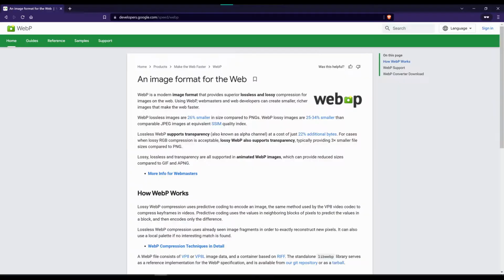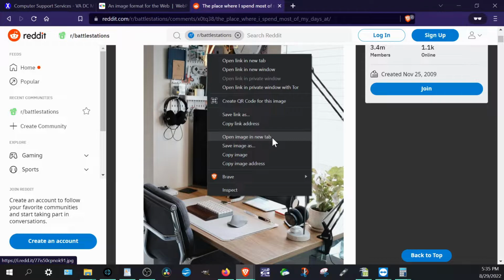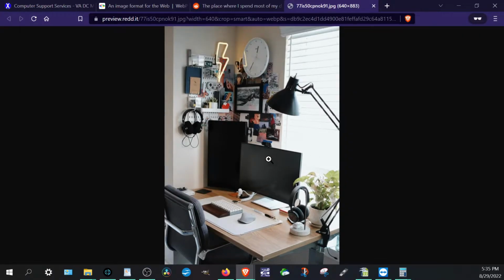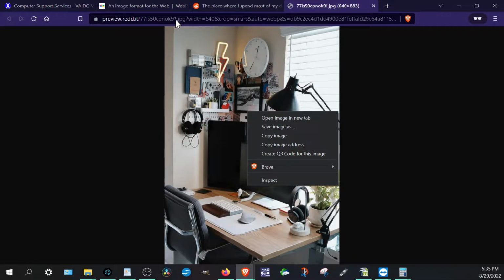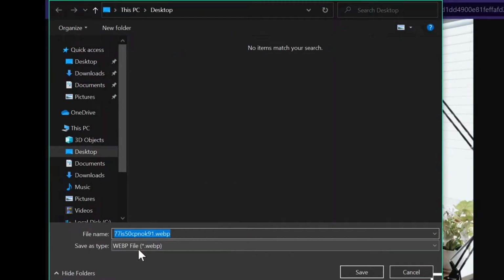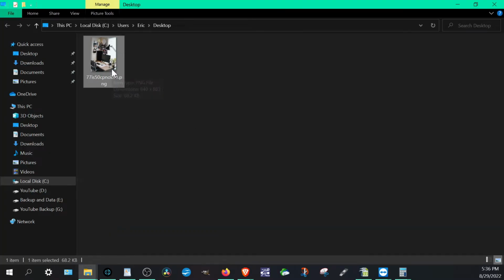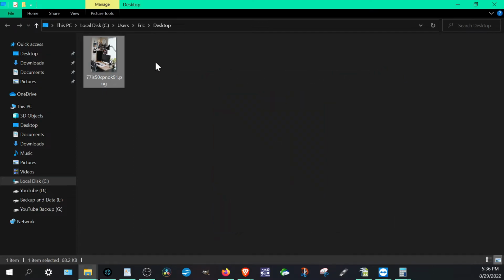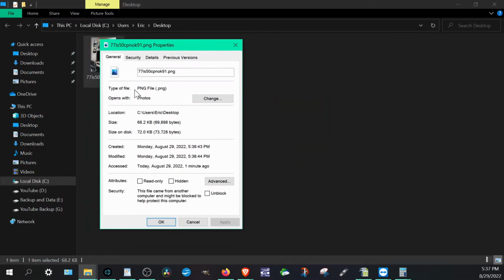How To Download Webp Image as a PNG or JPG Without Software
Hey everyone, today we are going to be showing you how to convert webp images you download from the internet to jpg or png